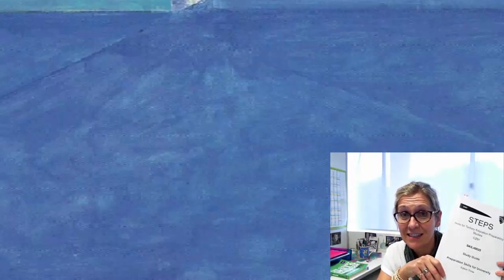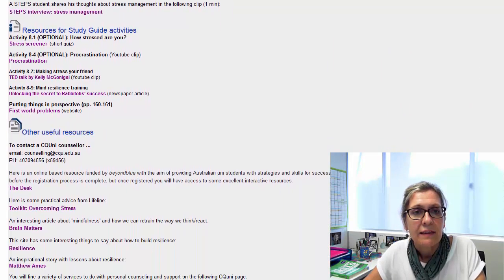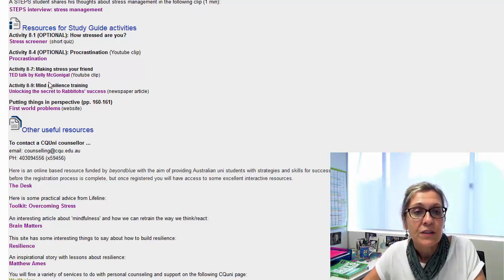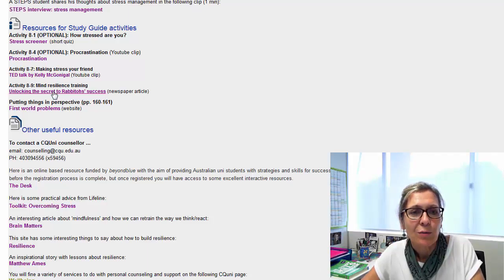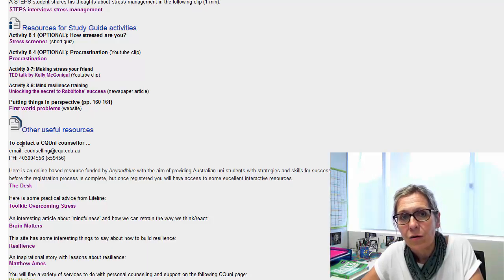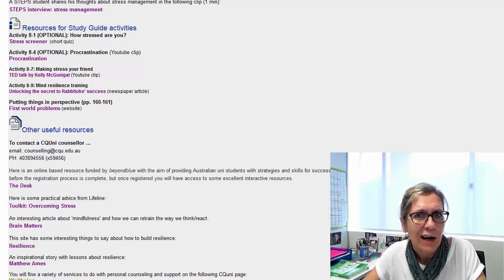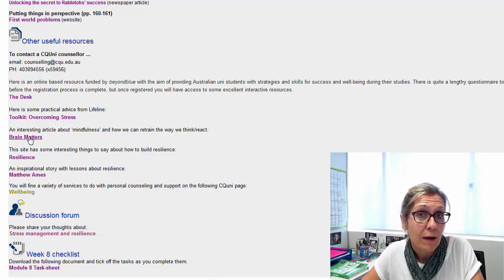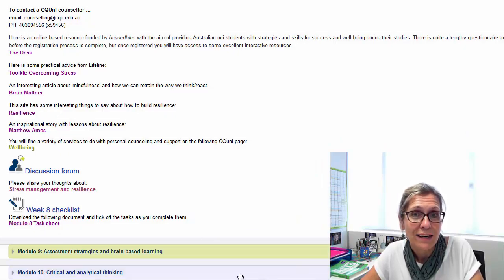2016 mod 8